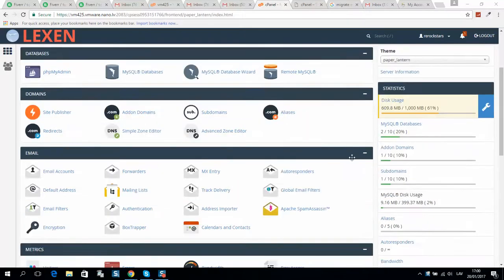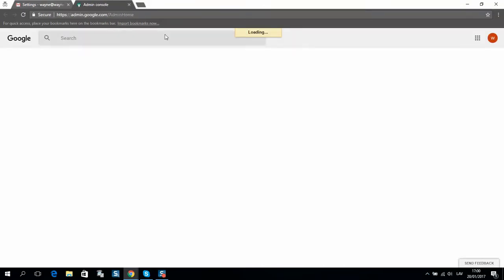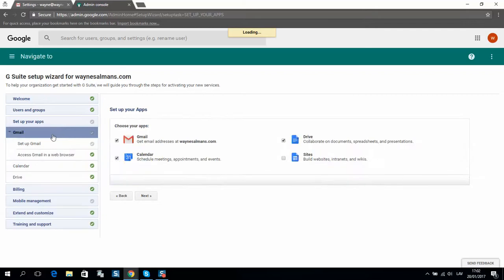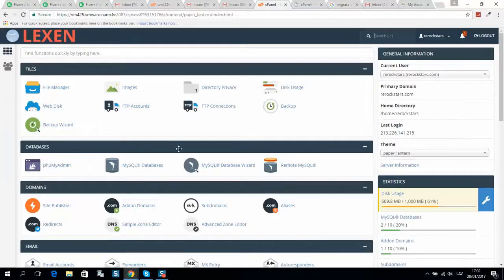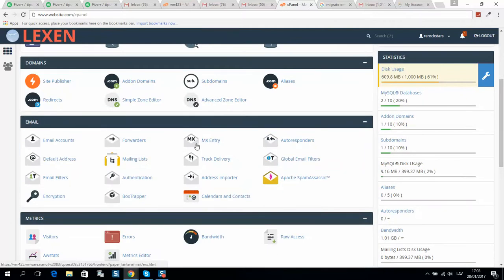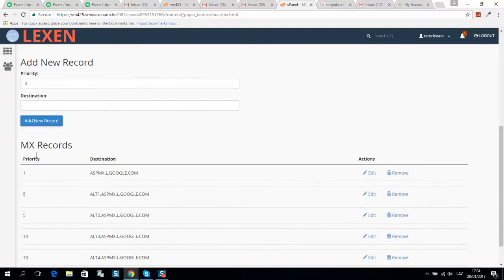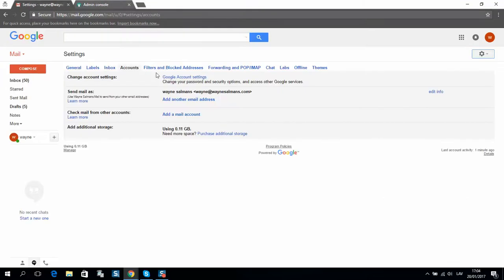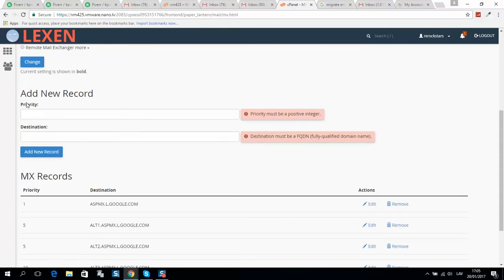Migrate email from cpanel to gmail tutorial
Here are all setting what you should enter in cpanel mx entry:
Priority   Destination
1         ASPMX.L.GOOGLE.COM
5         ALT1.ASPMX.L.GOOGLE.COM
5         ALT2.ASPMX.L.GOOGLE.COM
10         ALT3.ASPMX.L.GOOGLE.COM
10         ALT4.ASPMX.L.GOOGLE.COM